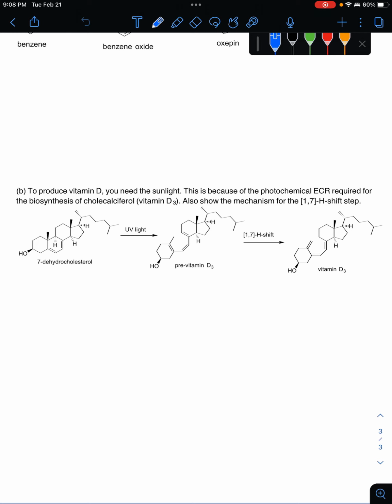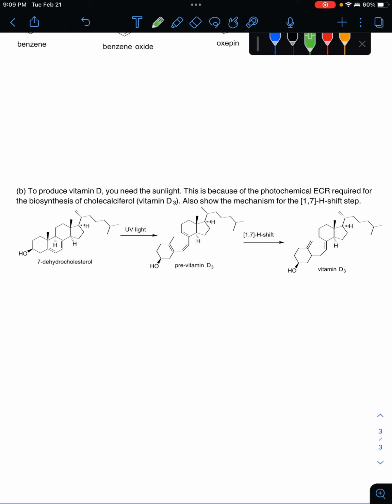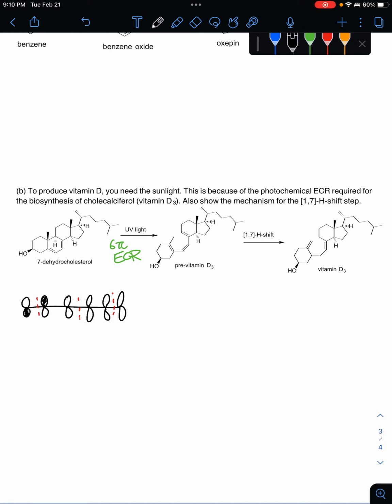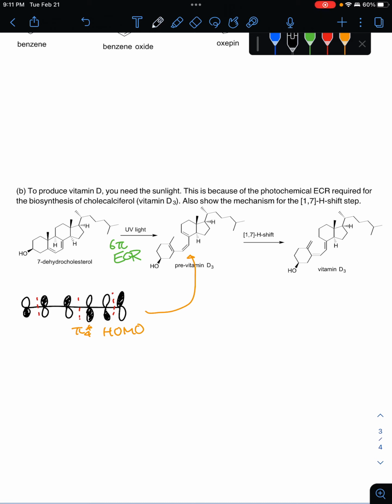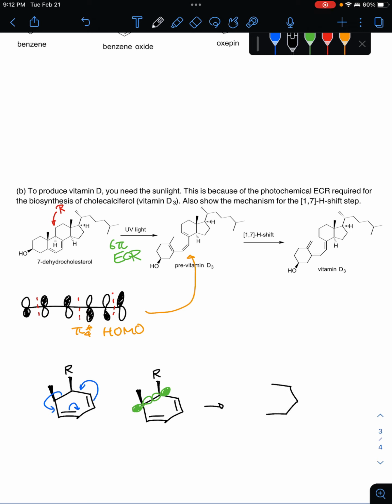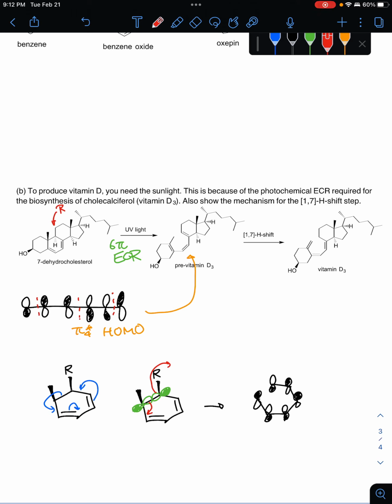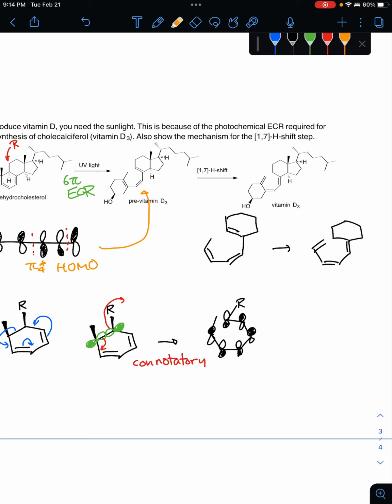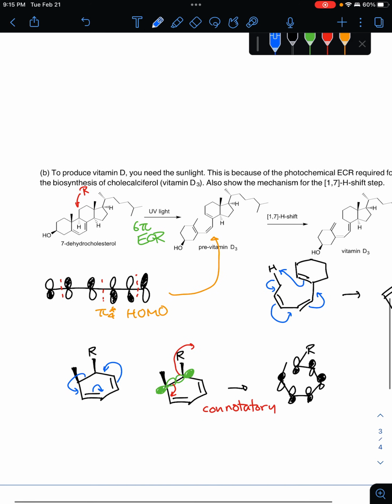Why do you need sun light to produce Vitamin D3? A conrotatory or disrotatory ECR?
CHE212 Organic Chemistry 2, 5-min Practice 3(b)